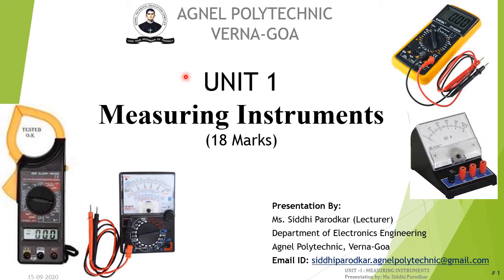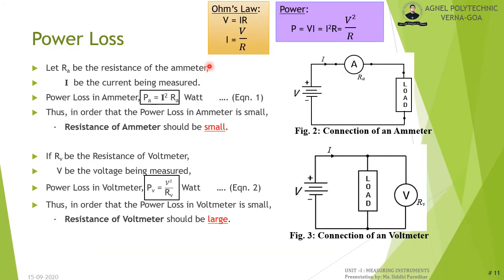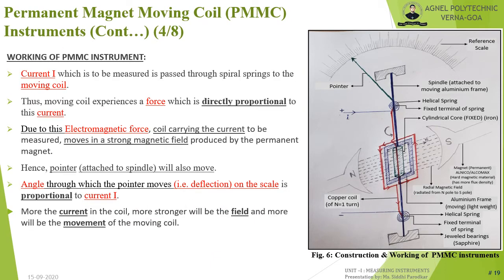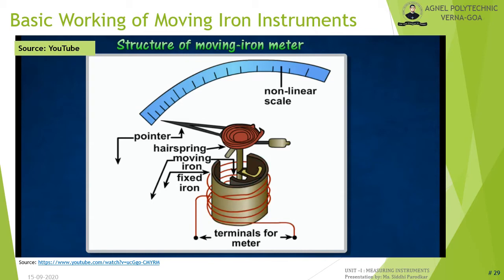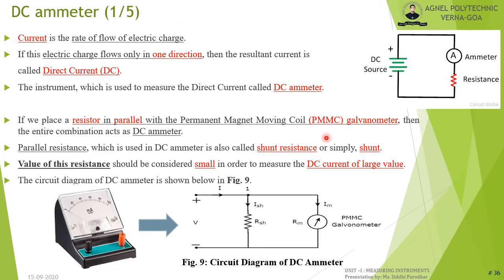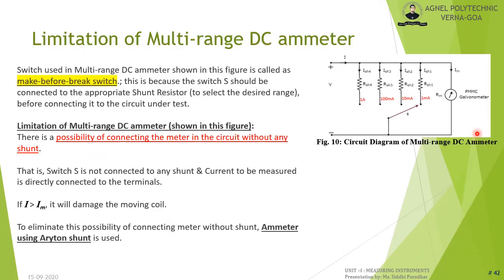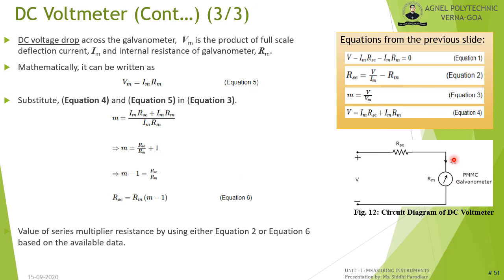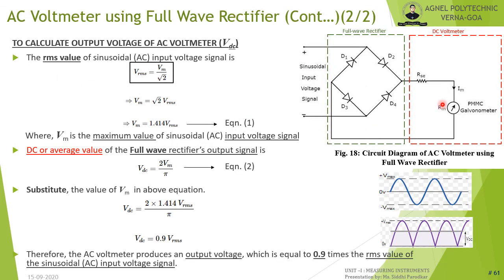ELECTRONIC MEASUREMENTS - UNIT I - Measuring Instruments - Part-1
Topics Covered:
Construction, working of PMMC meter
Moving iron meter
DC ammeter
DC voltmeter
Extension of ranges
AC voltmeter using rectifier.
Extension of ranges
(* based on the syllabus of Goa Board of Technical Education)